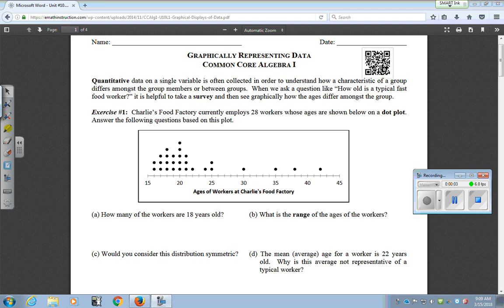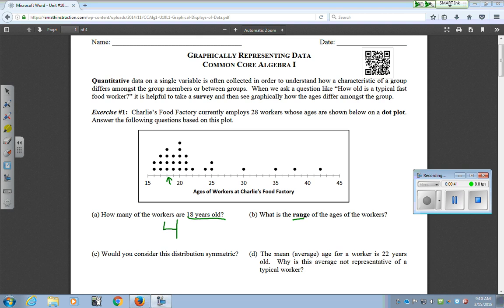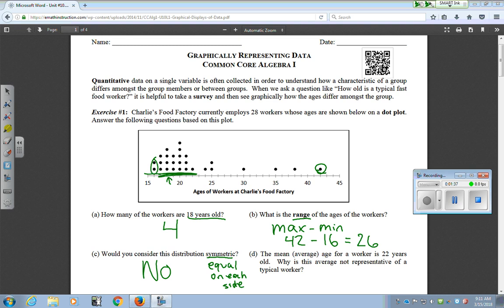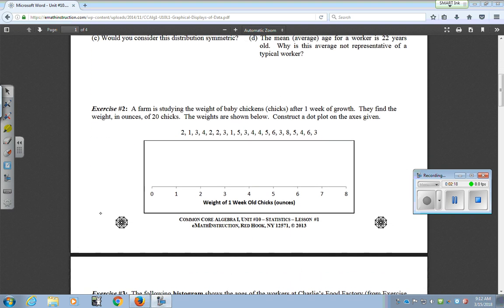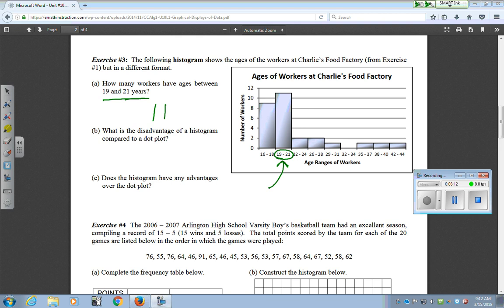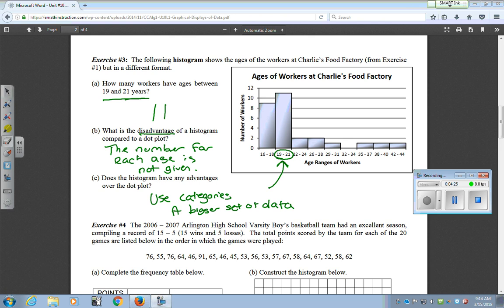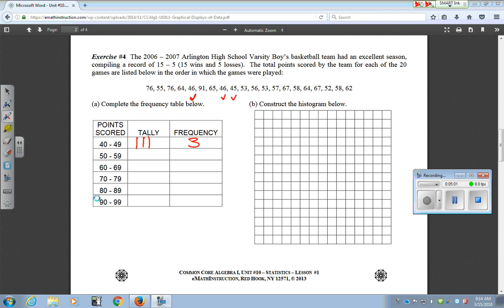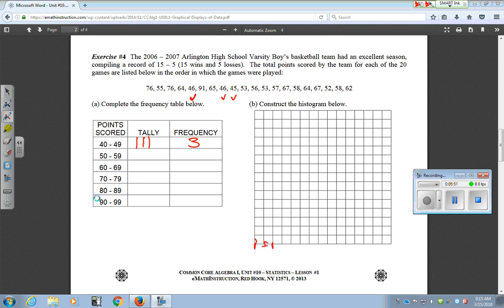Alg CC Graphically Representing Data Video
Review of Dot plots and histograms used in the Algebra Common Core.